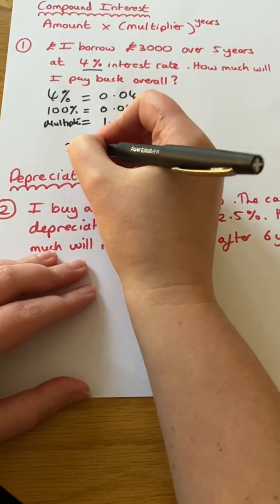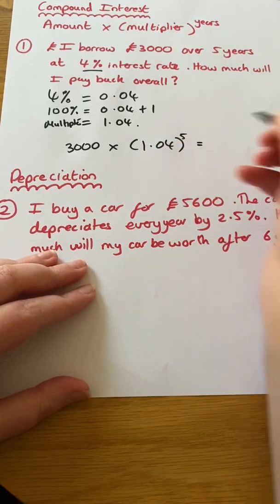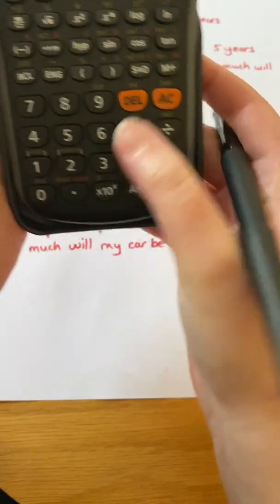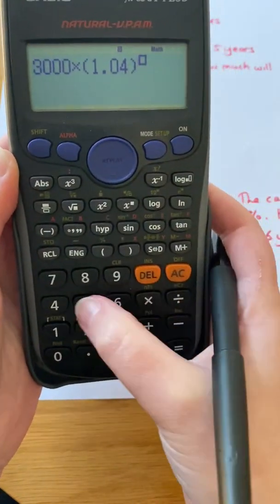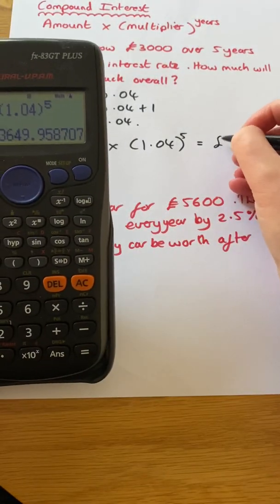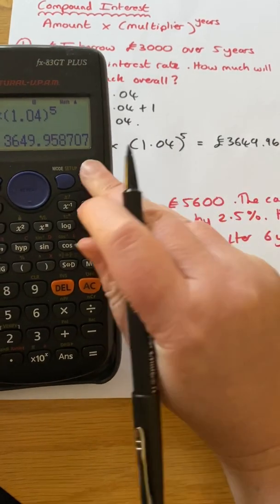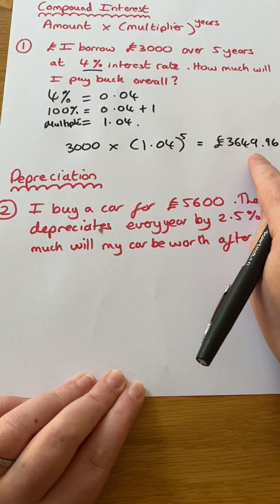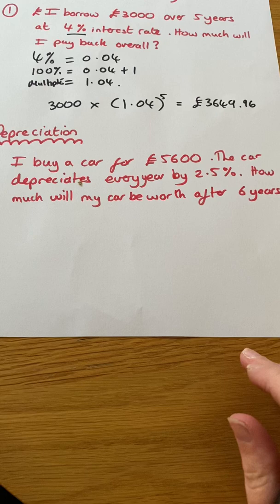Compound Interest & Depreciation